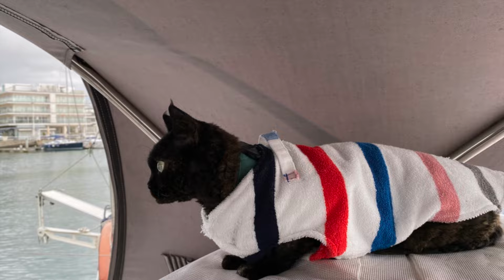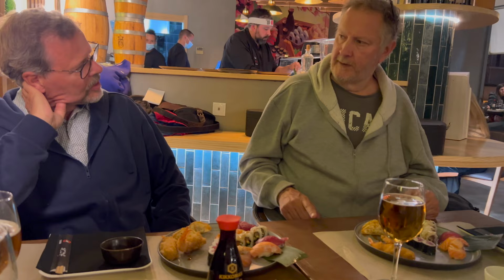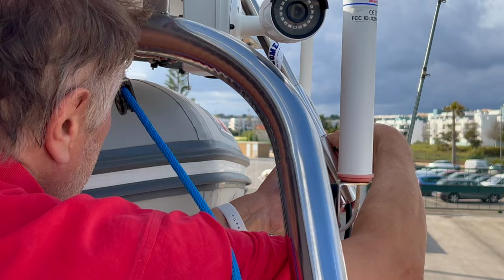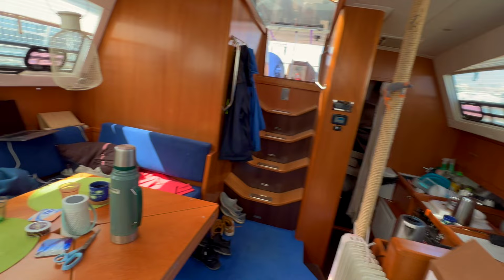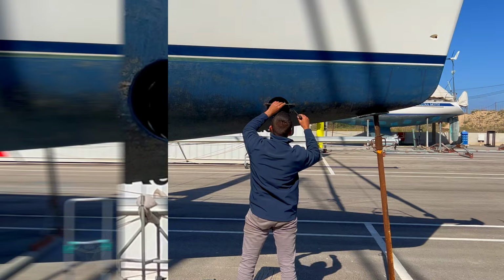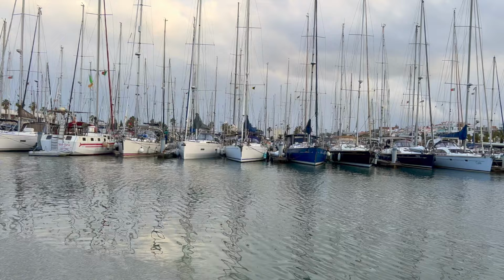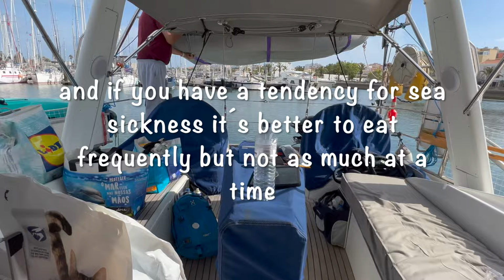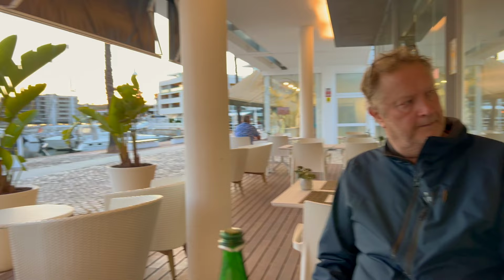Ep 54 Bowthruster repair and passage preparation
While we wait for the vital bow thruster gear part to arrive we do some yearly maintenance and install the Iridium Satellite communication. When the part finally arrives Sopromar helps us to install it, then it's splash time and we can finally do the final passage preparation incl provisioning, sea securing and pre-cooking but in between all the work we also have time for some socializing visits to some of Lagos best restaurants. But will we be finished in time before Tintomara leaves to go to Porto Santo?

We are a middle aged couple that has left our hectic business lives to go sailing with our boat Fridá af Wisby and our cat Litza. Our goal is not to go to a specific place but to reach a state of mind where we can really enjoy life.

Anders has been at the sea most of his life and sailed for the Swedish national dingy sailing team as a young man. Gitte has also grown up with boat and spent every summer sailing with her father as a teenager but made a pause of about 15 years without sailing as an adult, had just begun to pick-up the interest before she meet Anders a 4 years ago. Onboard we also have our cat Litza a 3 year old Devon Rex we call her the cattain because cats always decide over their humans.

Litza is a Devon Rex cat and she is the real cattain aboard.

Fridá af Wisby is a Wauquiez 47 pilot saloon that we Gitte and Anders bought in UK in 2019 and that we have sailed to Gotland and in season 1 2020 we sailed in the Baltic Sea until we in August started to sail South along the Atlantic coast of Europe in 2020 and 2021.